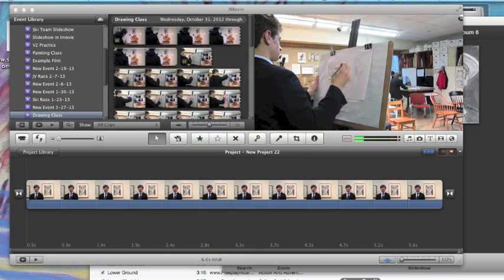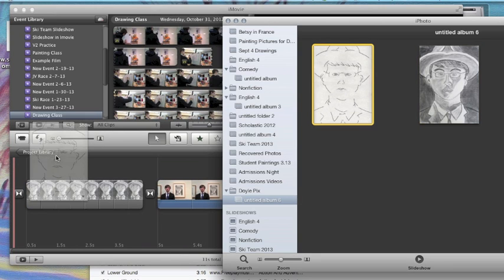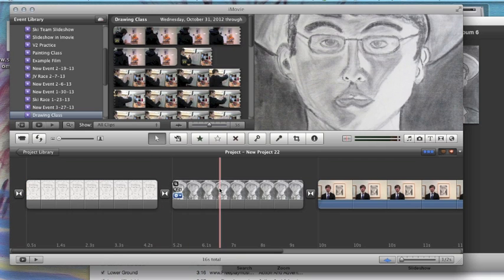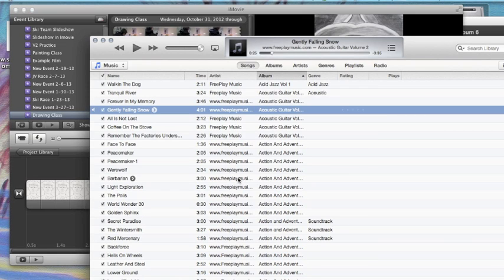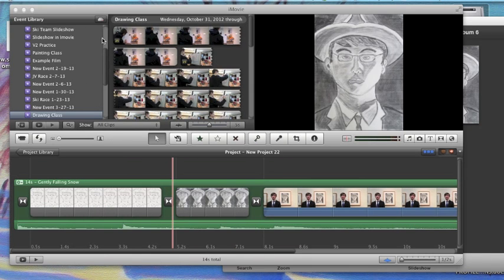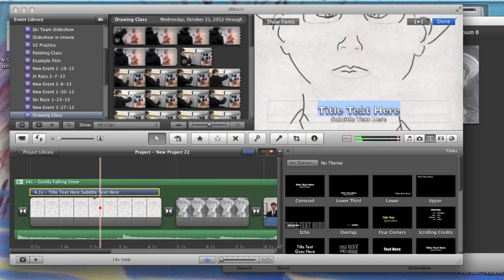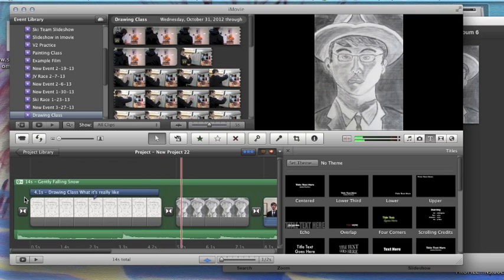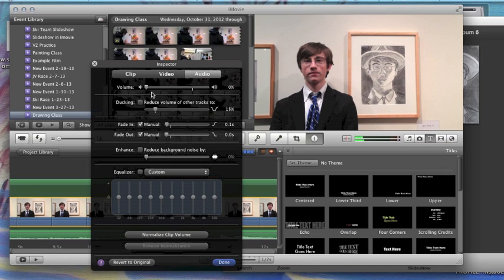Editing iMovie: Adding Photographs, Soundtracks, and Titles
Story Class